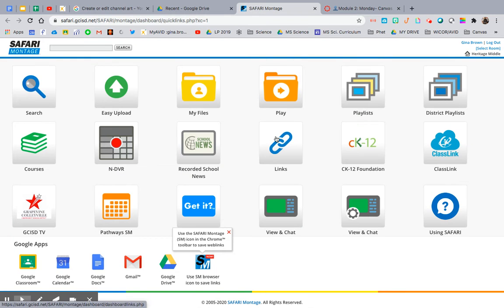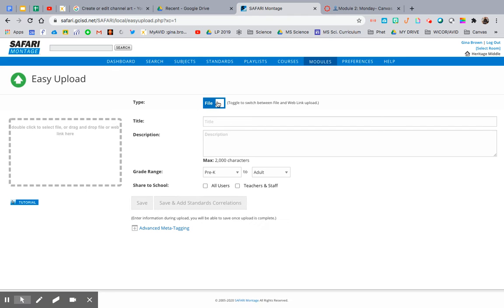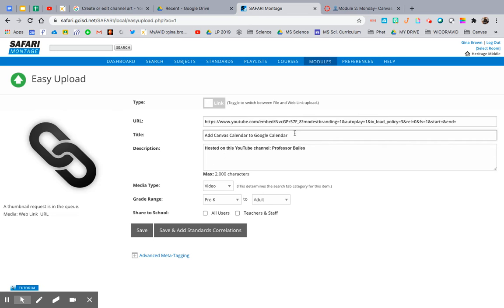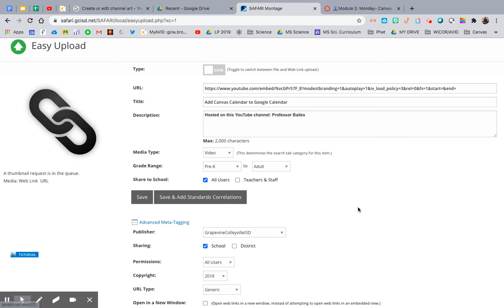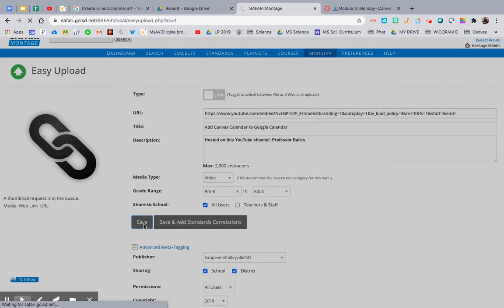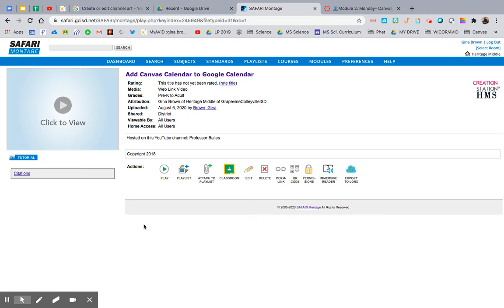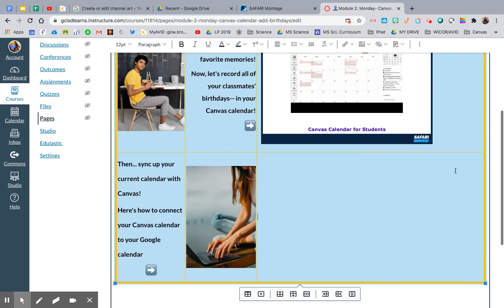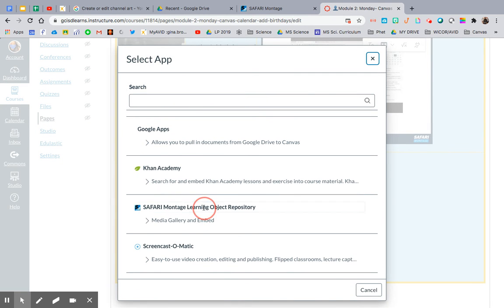Turn Your YouTube Videos into Safari Montage Videos (they won't be blocked! :) Canvas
Sick of videos being blocked by the district?! If you have a district subscription to Safari Montage you can turn those YouTube videos into clickable (never blocked) videos for your kiddos! I also show you how to share or embed that video into Canvas!

Edit note- If you do not want to open the "search" for Safari Montage in a new page, just hit the little pop up blocker (mine was located all the way to the right of my url bar) and hit allow!  Viola- opens it in the same window!